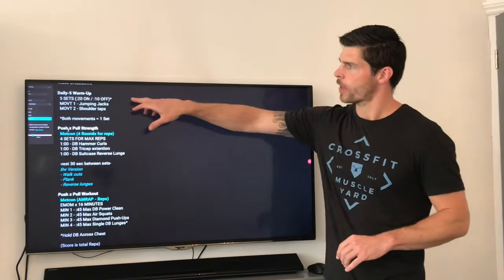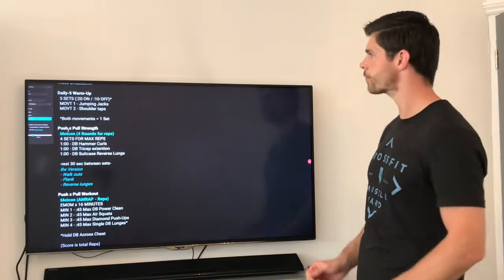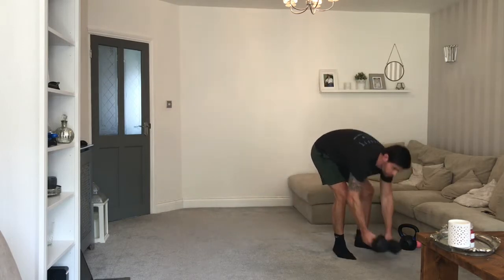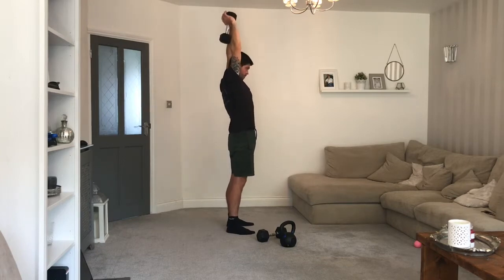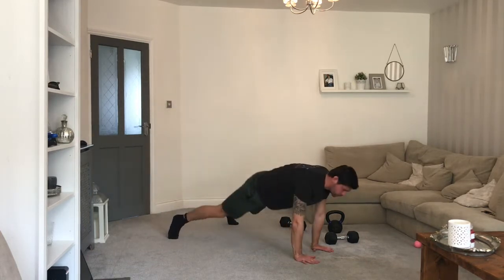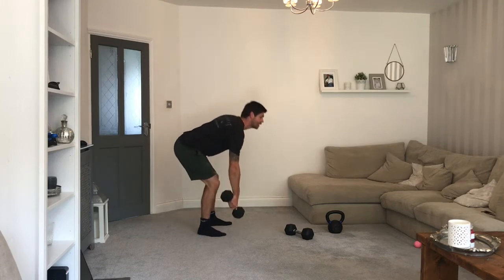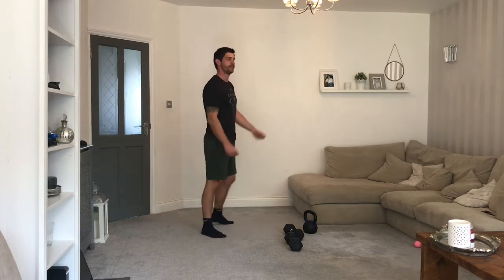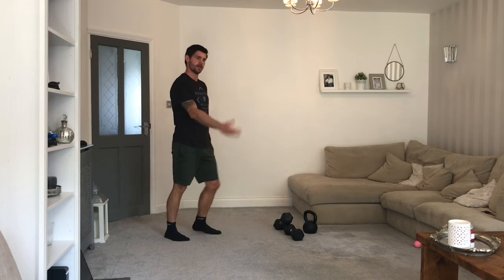Day 4 of CrossFit at Home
Push-Pull session 💪🏻